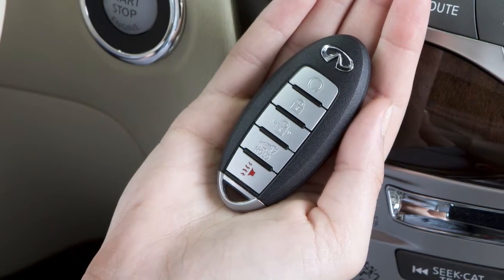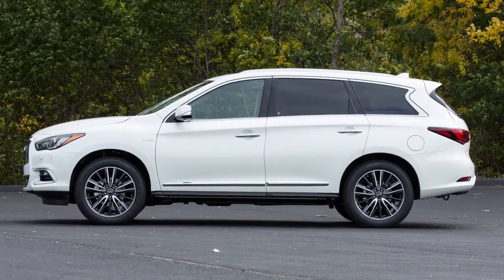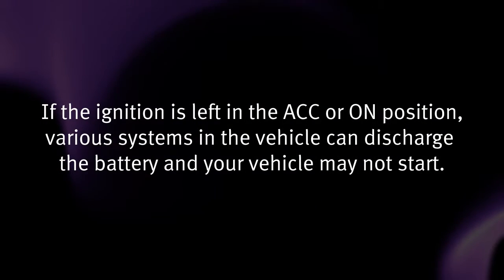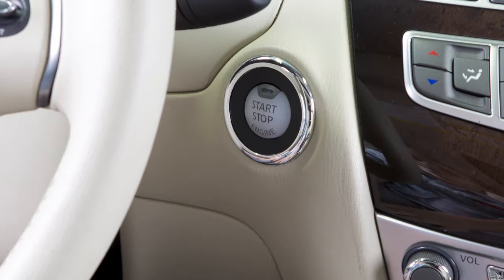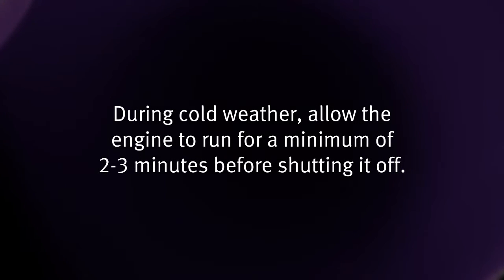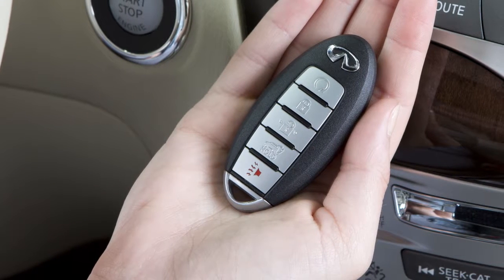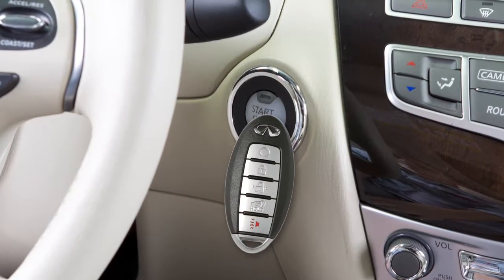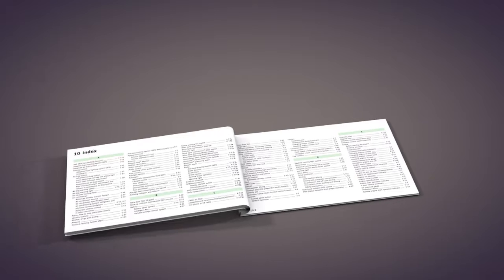2017 Infiniti QX60 - Push Button Ignition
To start the engine, you must have your Intelligent Key with you. Apply the brake pedal and then push the ignition switch.

If you do not apply the brake pedal when pushing the ignition switch, the engine will not start and the vehicle will switch to ACC mode. Pressing the switch a second time places the ignition in the ON position. Pressing it a third time returns the ignition to OFF.

If the ignition is left in the ACC or ON position, various systems in the vehicle can discharge the battery and your vehicle may not start.

To stop the engine, move the shift lever to the Park position and push the ignition switch to the OFF position.

Allow the engine to idle for at least 30 seconds after starting. Do not race the engine while warming it up. Drive at a moderate speed for a short distance, especially in cold weather. During cold weather, allow the engine to run for a minimum of two to three minutes before shutting it off. Starting and stopping the engine over a short period of time may make the vehicle more difficult to start.

To start the vehicle when the Intelligent Key battery is discharged, verify that the vehicle is in Park, then touch the ignition switch with the Intelligent Key. A chime will sound. Within ten seconds of hearing the chime, start the vehicle as you normally would by applying the brake pedal and pushing the ignition switch.